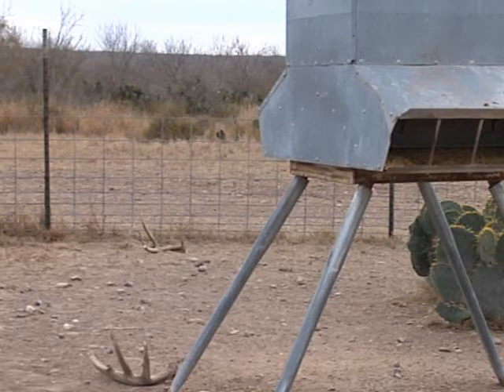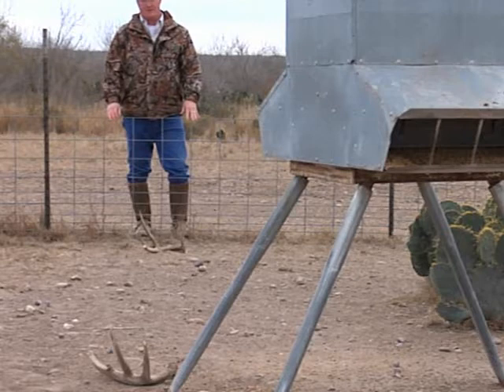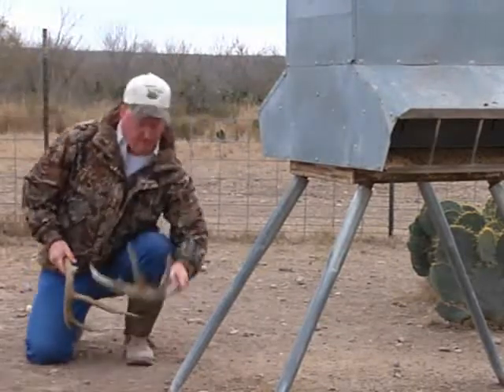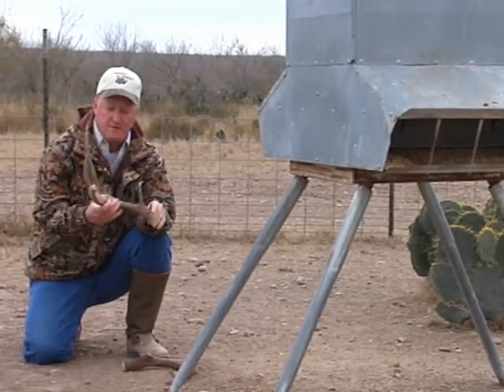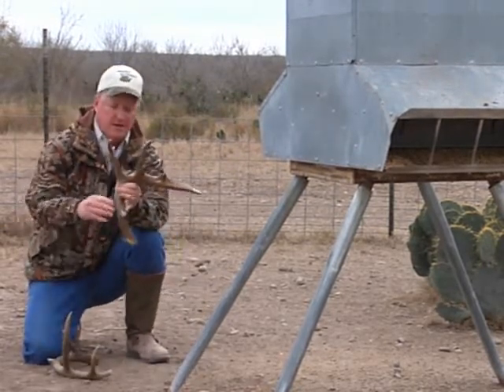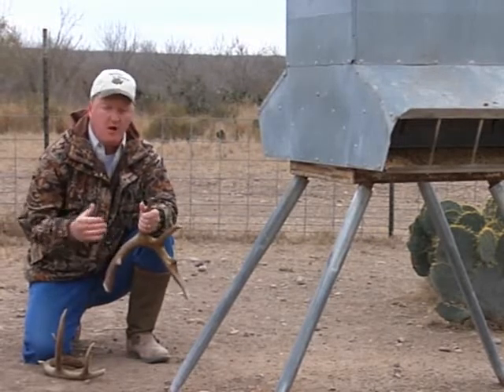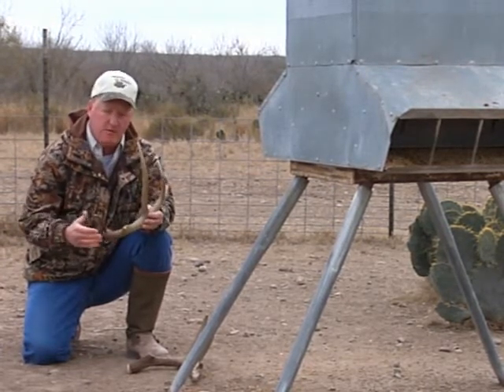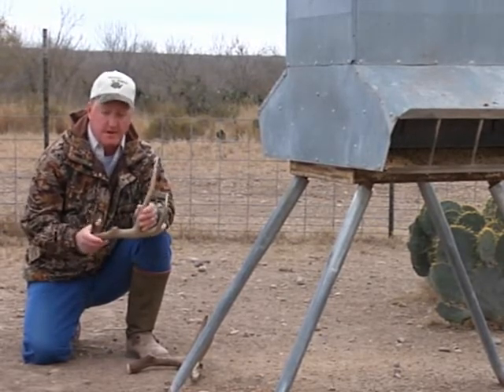Late Winter Stress is Hard on Whitetail Deer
Wildlife Biologist, Macy Ledbetter discusses the stress imposed on late winter bucks.